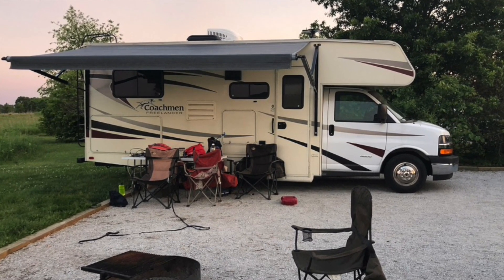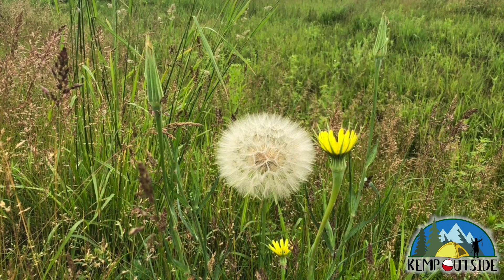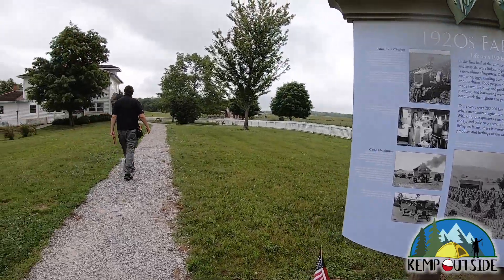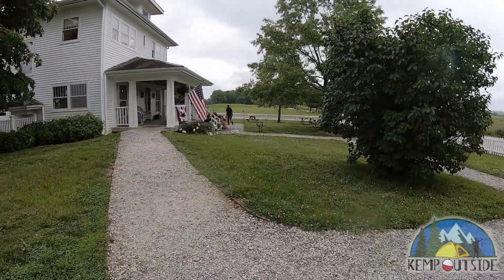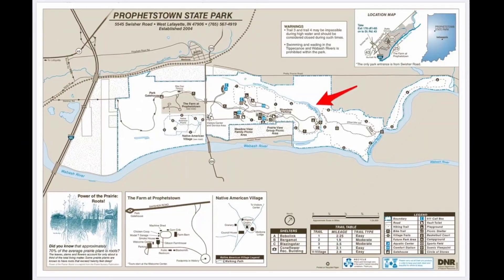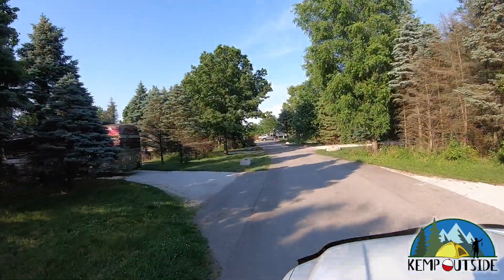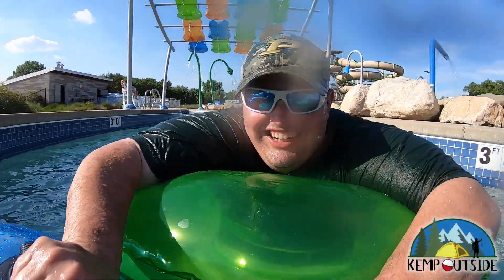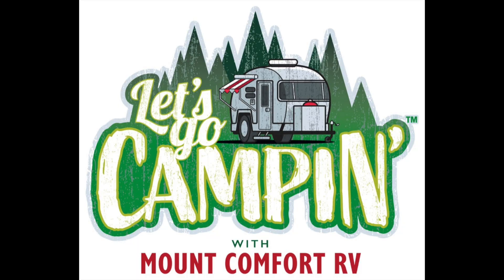Prophetstown State Park Overview | Indiana State Park Review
We had a fantastic time camping at Prophetstown State Park in West Lafayette, Indiana. To see all our videos from Prophetstown,

As always, thanks to Mount Comfort RV for being such awesome partners and supporters of Kemp Outside.

Camping
24 Gallon Action Packer
8 Gallon Action Packer

Fishing
Inshore Saltwater

7” Filet Knife
9” Filet Knife